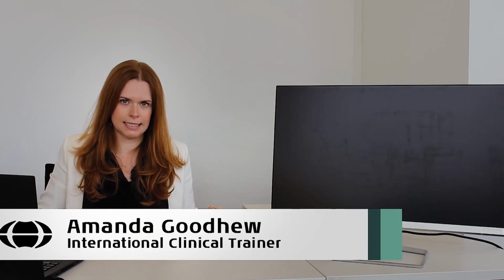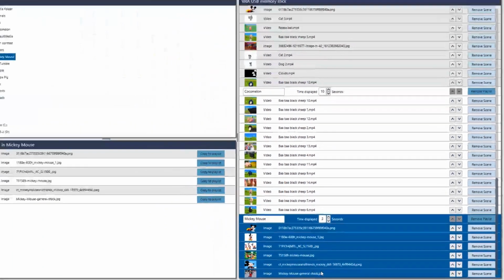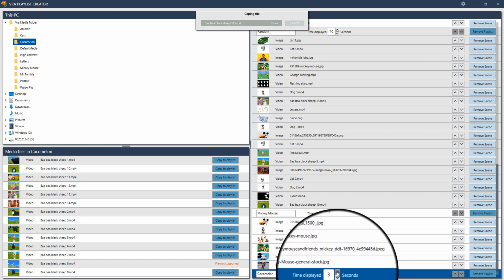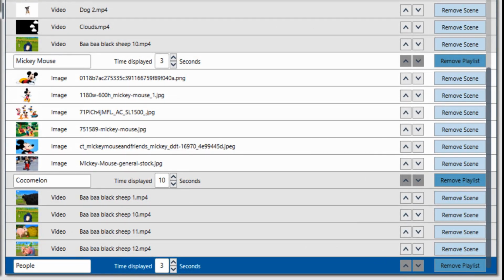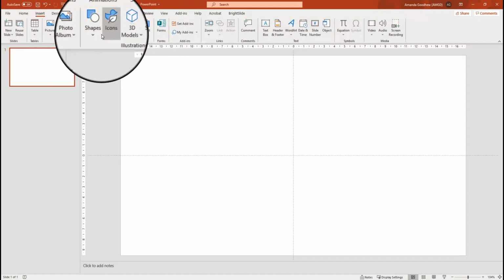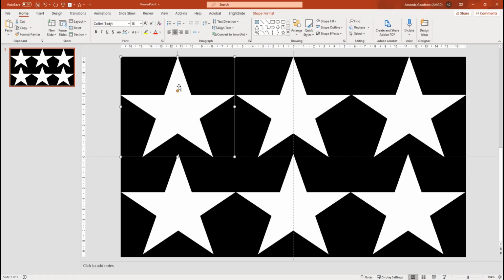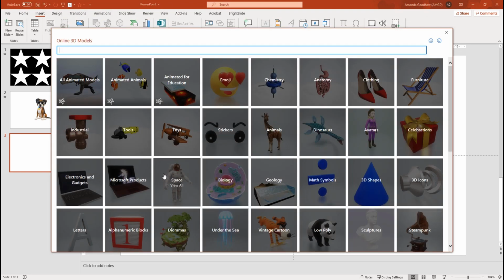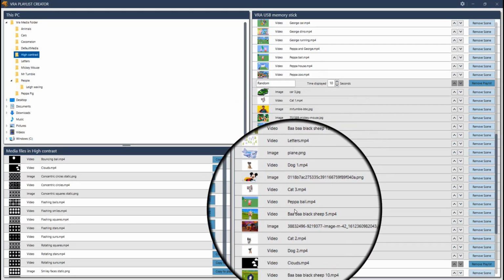Creating Visual Reinforcers for VRA Testing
In this video, Amanda Goodhew, BSc (Hons) MSc Audiology, and International Clinical Trainer at the Interacoustics Academy, will teach you how to create customized visual reinforcers for visual reinforcement audiometry (VRA) testing, which can be used to tailor the VRA session to the preferences of the individual child.

Packed with helpful tips and tricks, by the end of this video you will learn how to load your own selection of files into the VRA Screen playlist creator, as well as how to create your own customized still images, video files, and animations.

Timestamps:
0:00 Still images
2:49 Moving videos
6:07 Home made videos
8:54 How to make your own graphics
16:17 Random playlists